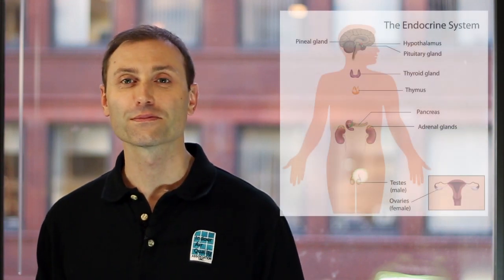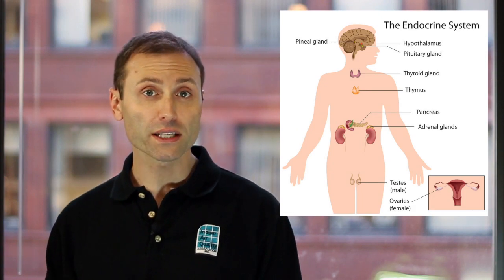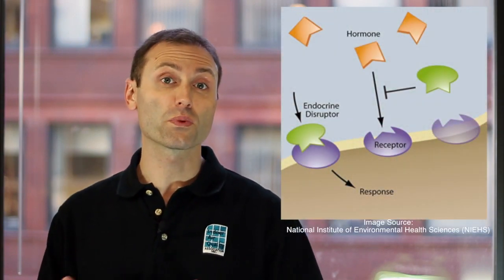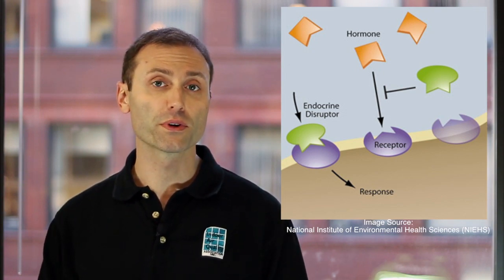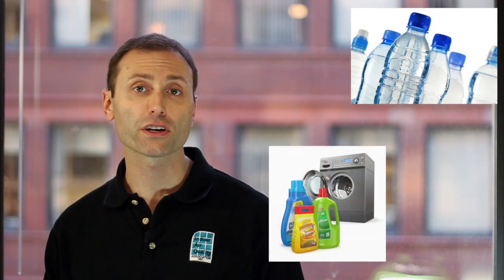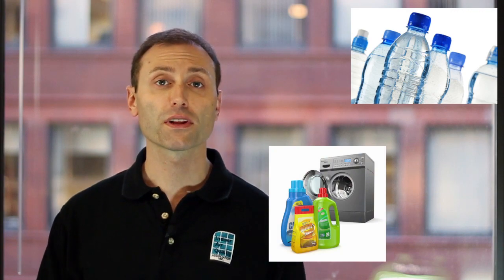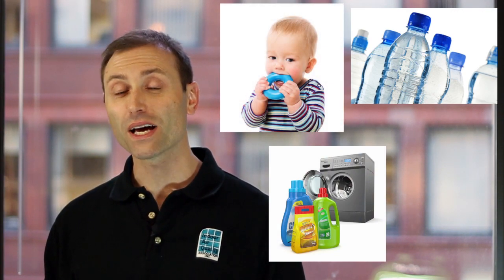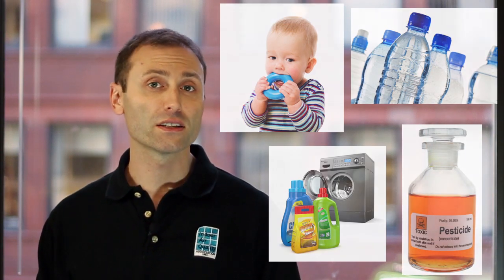Endocrine Disruptors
In this Tech Tip video from the Indoor Air Quality Association you'll learn about the basics of endocrine disruptors, which are often sVOCs that can contaminate house dust.